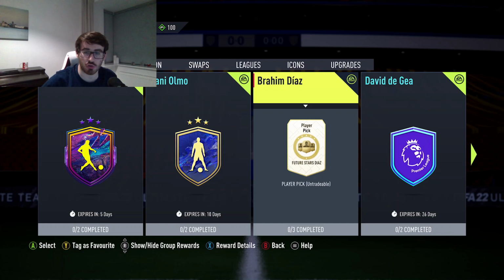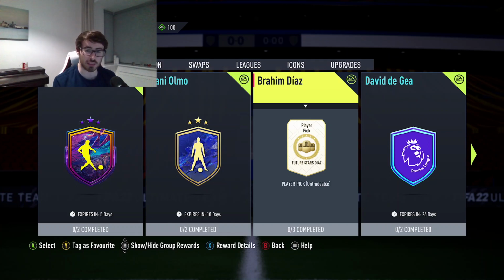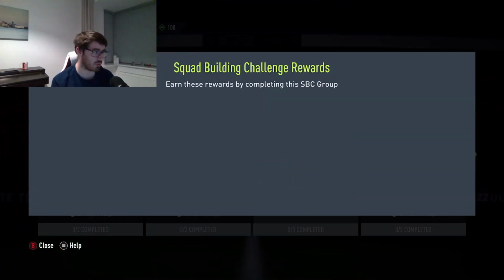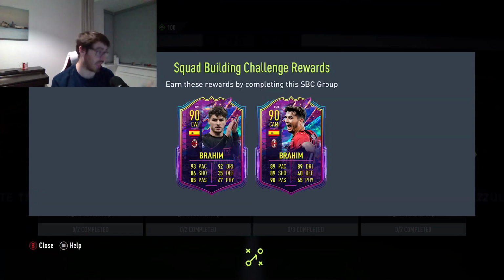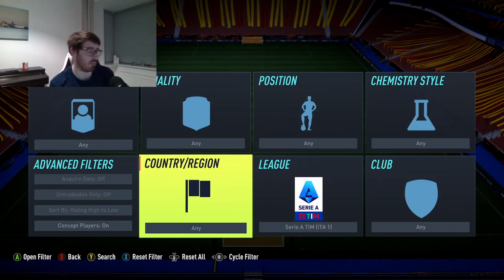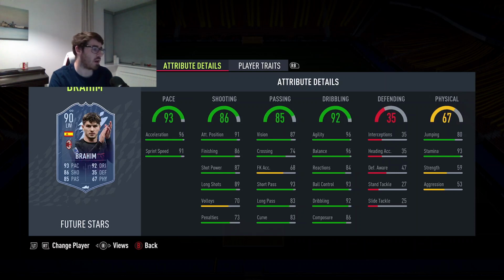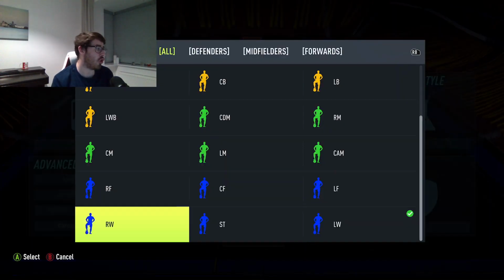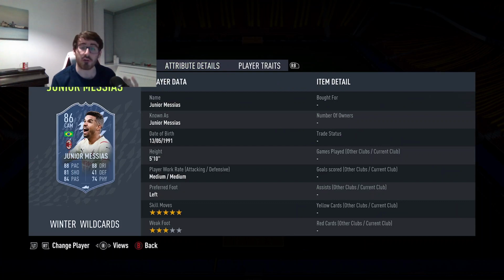WHO TO PICK IN FUTURE STARS BRAHIM DIAZ 90 SBC | FIFA 22 ULTIMATE TEAM